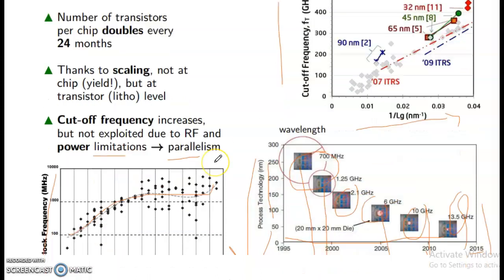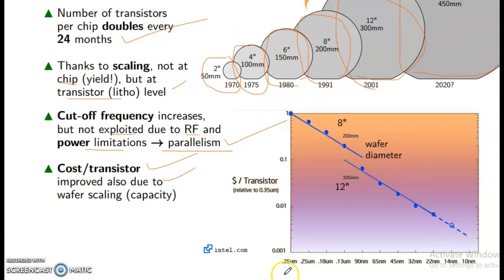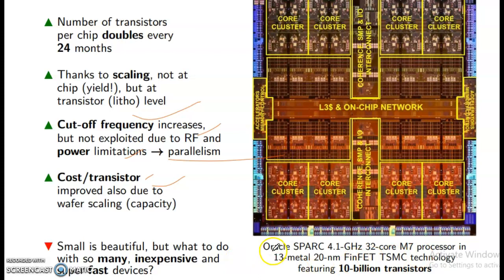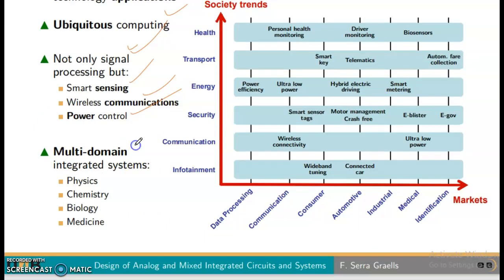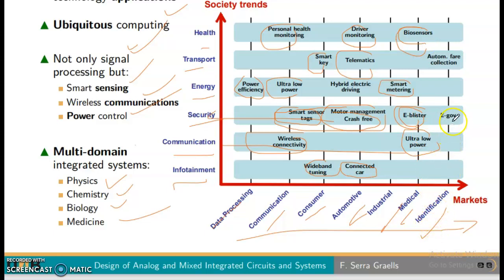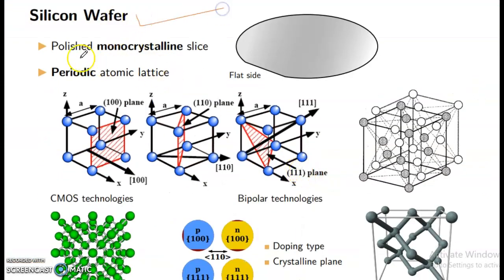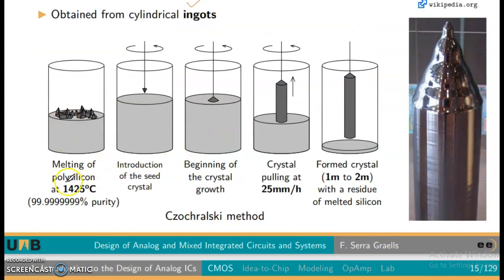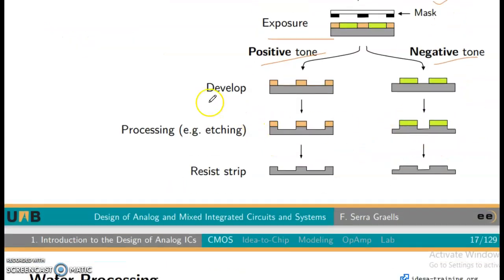Analog ICs - 2